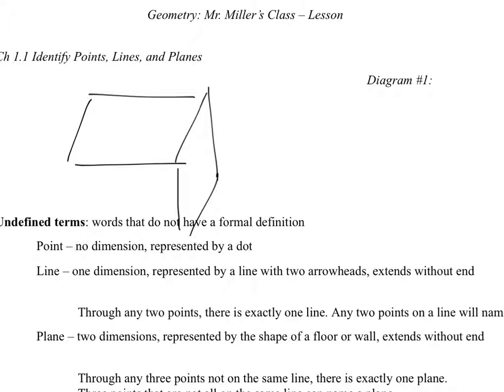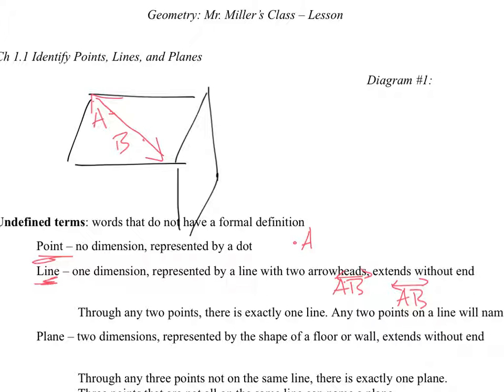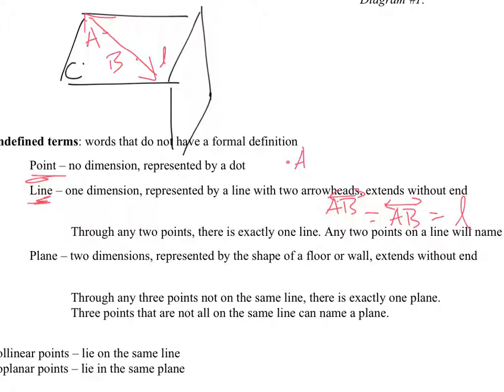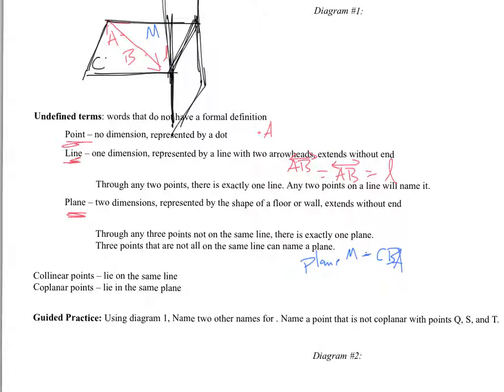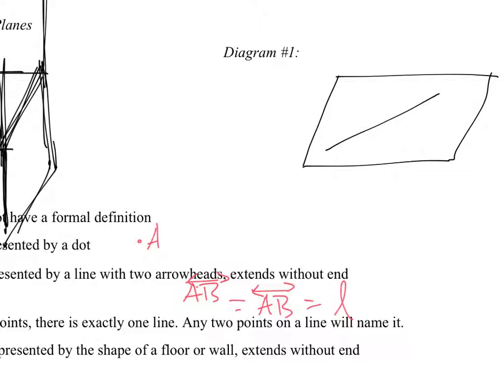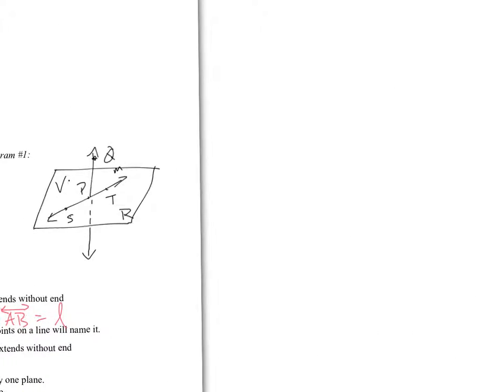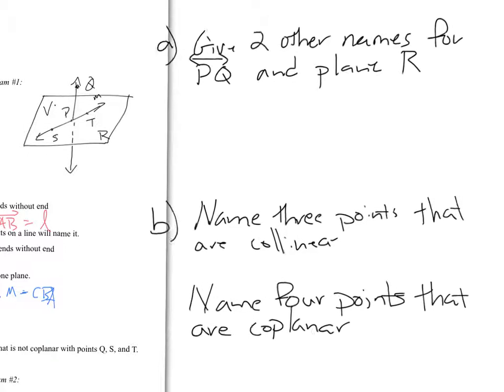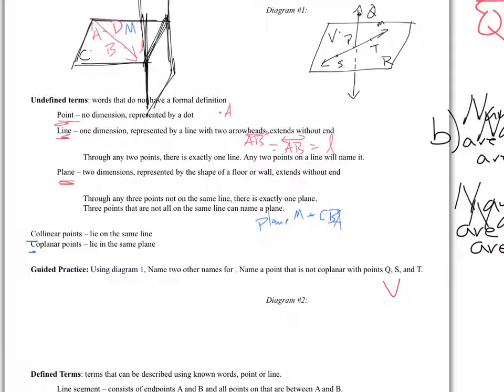geo 1 1 point,line,plane